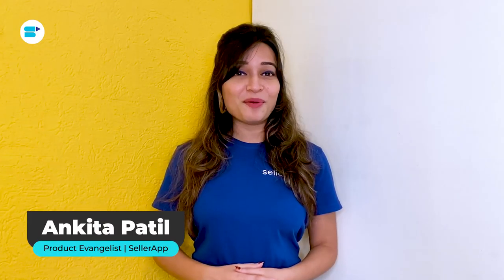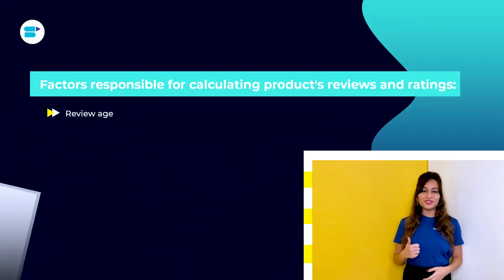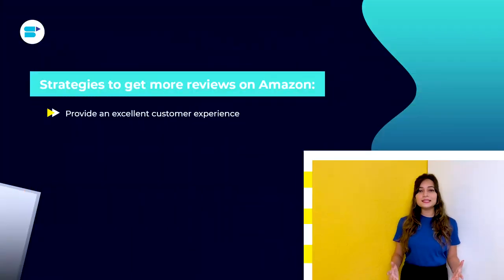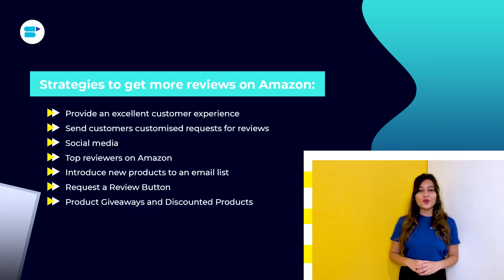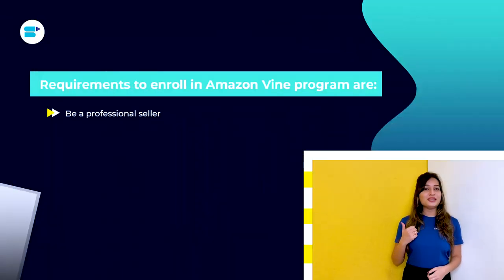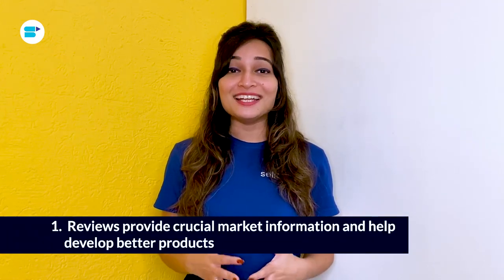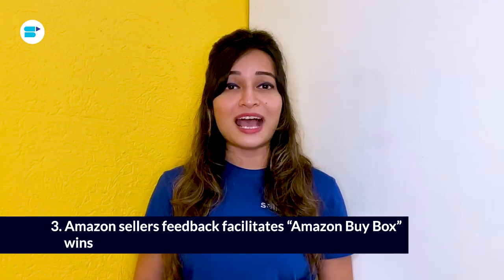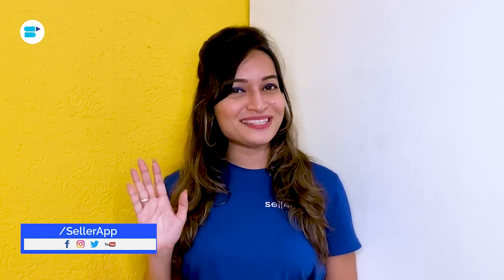10 Foolproof Ways to Enhance Amazon Product Reviews and Ratings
Approximately 95% of people read reviews to make informed purchasing decisions. Amazon customers are no exception.

Amazon is a crucial sales channel for many brands. By consistently creating a large number of ratings and reviews, you will increase conversion rates, drive sales, and identify solutions to improve your products and customer experiences.

In this guide video, Ankita Patil, Product Evangelist at SellerApp puts light on 10 smart ways to enhance Amazon product reviews and ratings.

Time stamps:
Introduction : 0:00
SellerApp Logo : 0:21
Introduction to Amazon Reviews and Ratings  : 0:27
What are Reviews and Ratings : 0:54
Why are Reviews and Ratings important : 1:10
How Amazon calculates product reviews and ratings : 1:49
Factors responsible for calculating product's reviews and ratings : 2:23
Amazon guidelines for reviews and ratings : 2:57
Strategies to get more reviews on Amazon : 4:17
Amazon Vine Program : 7:23
How to deal with negative reviews : 8:51
Benefits of Amazon Reviews and Ratings : 9:29
Conclusion: 12:18